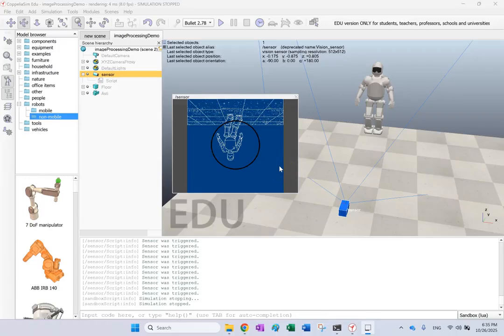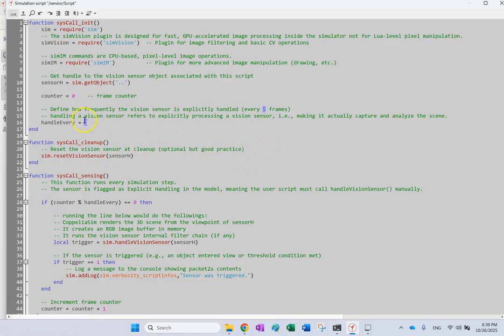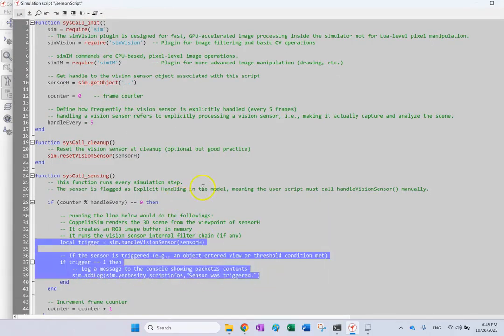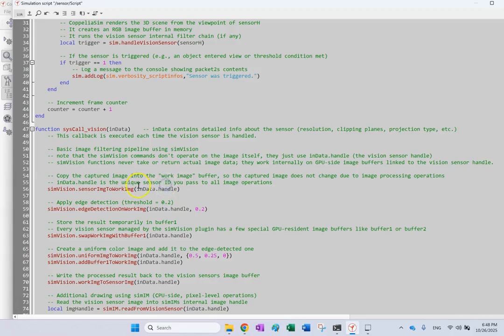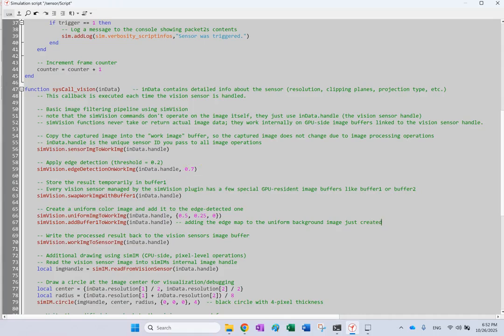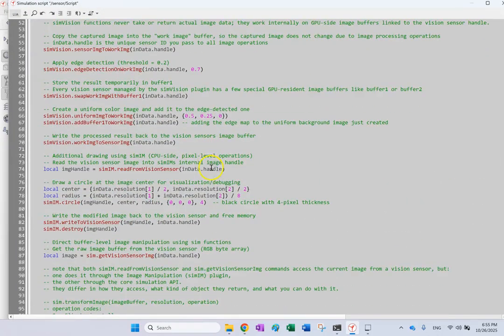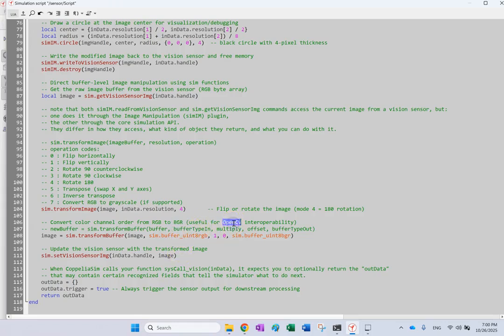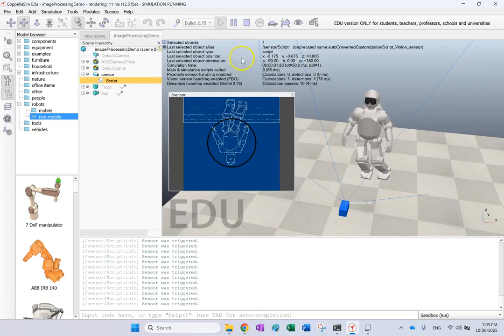Image Processing in CoppeliaSim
Performing basic Image Processing in CoppeliaSim is demonstrated in this video.